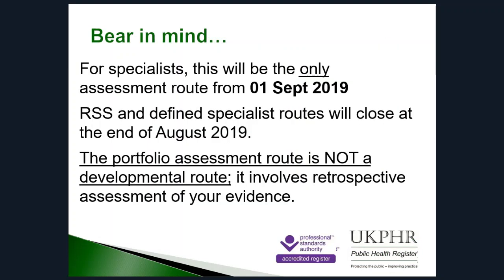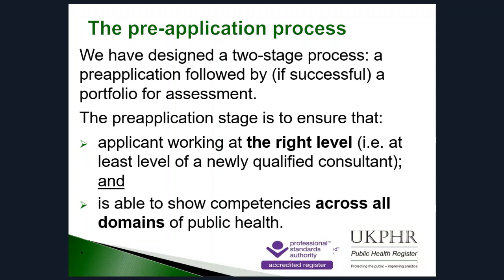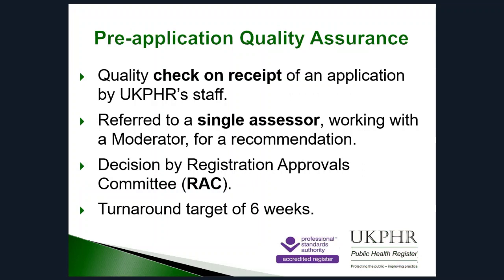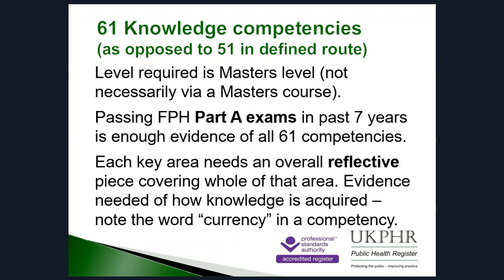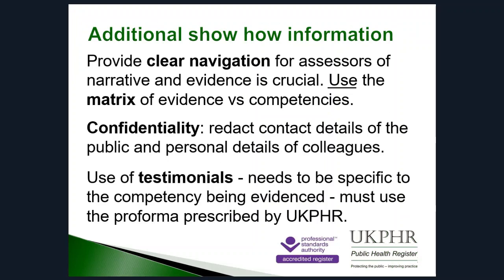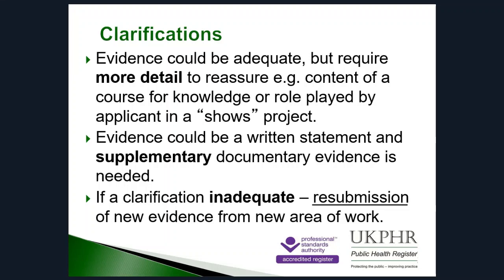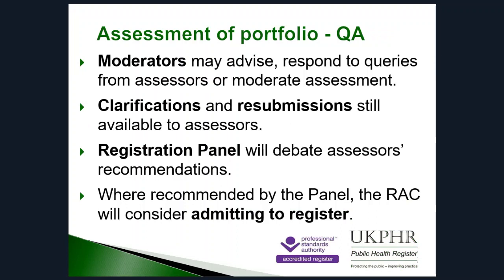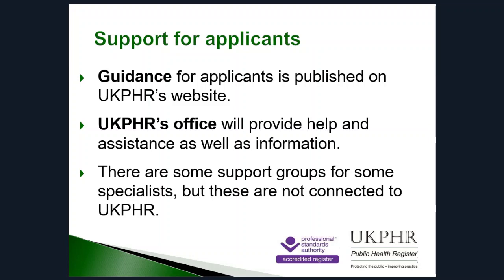Specialist Registration by Portfolio Assessment - early learning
Five months on from launching the Specialist Registration by Portfolio Assessment route, UKPHR's Chief Executive David Kidney gives an update on the new route.